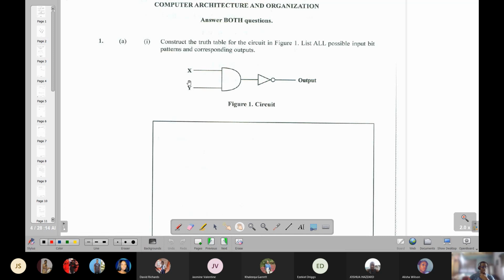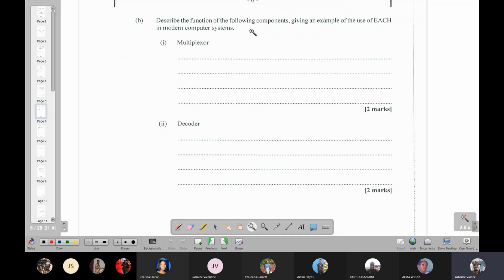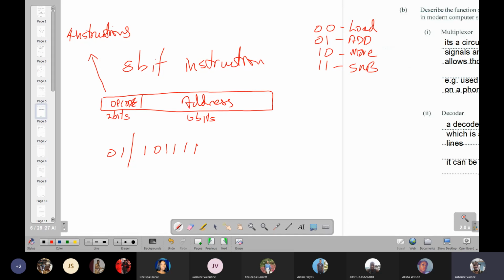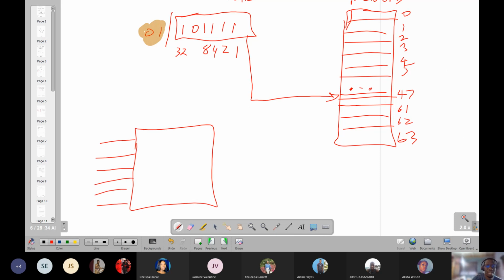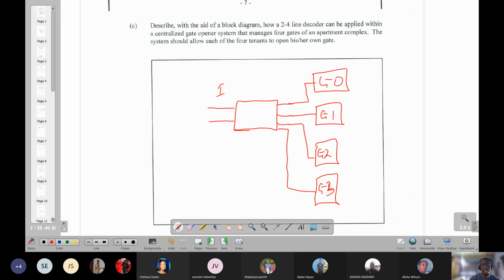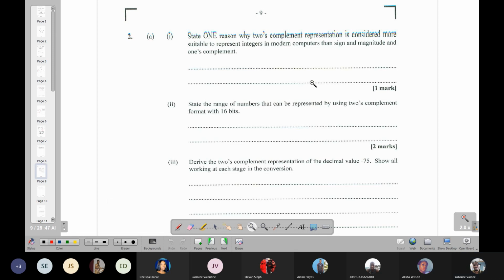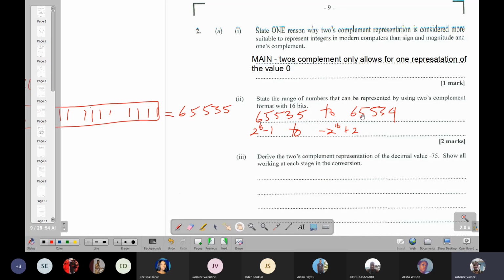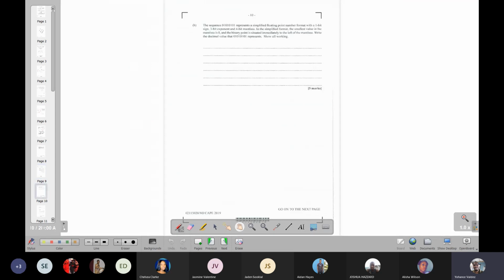Computer Science Unit 1 20210521 Mock Paper Review (CAPE June 2019) Part 1